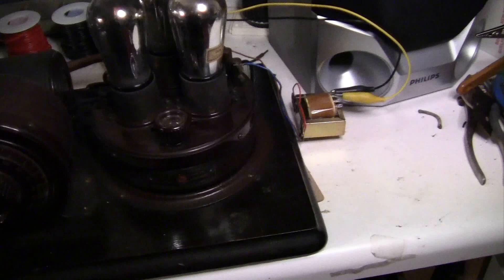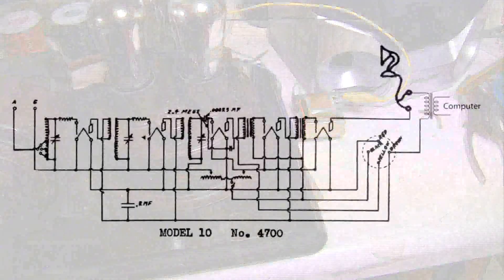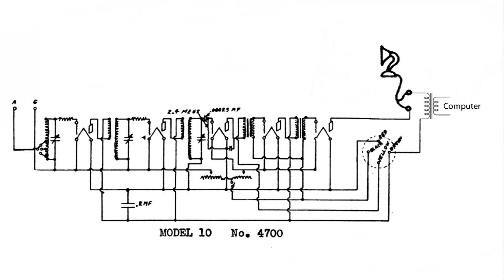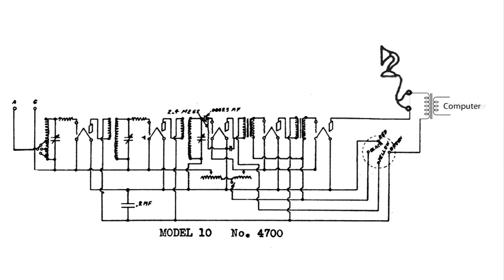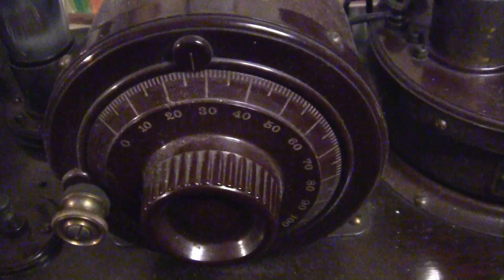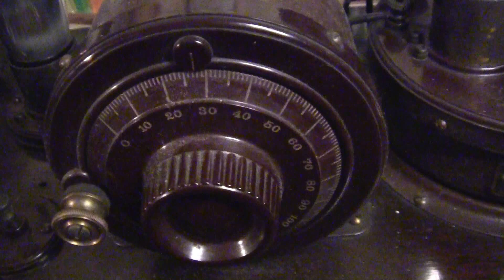Atwater Kent 10 PM Speaker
Atwater Kent 10 PM Speaker plus digital capture